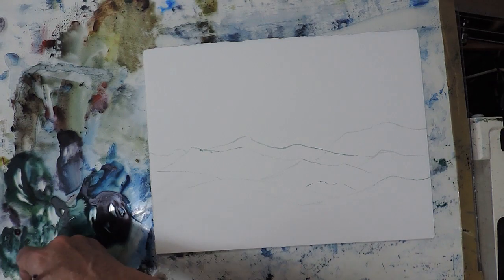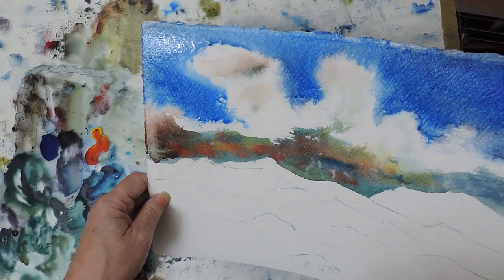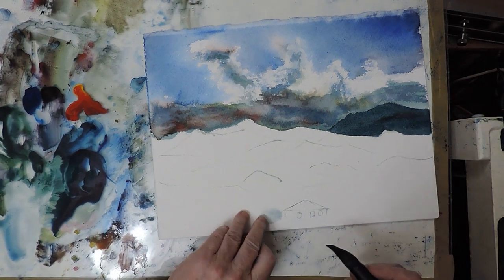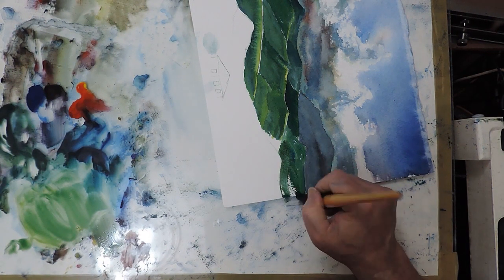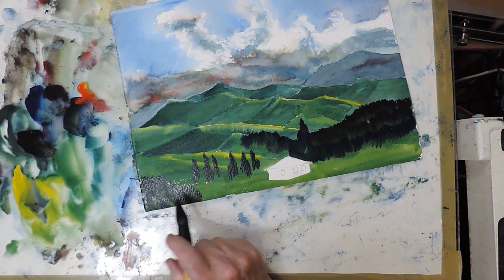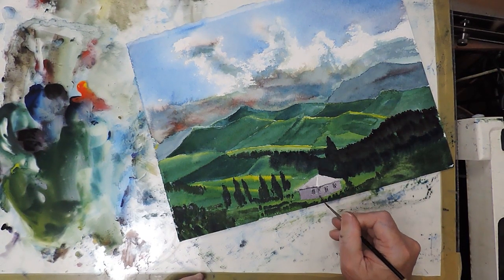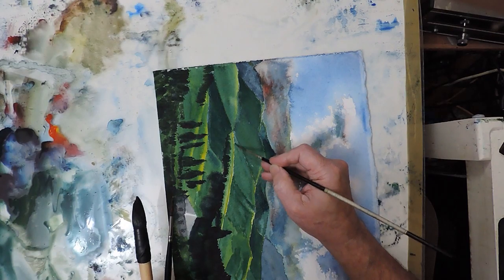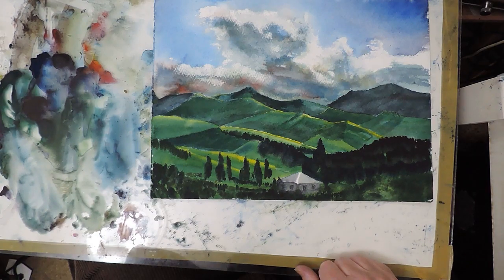Lyons on Lockdown #37: Near Oamaru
The interest in this painting comes from the way the sun catches just the top edges of the hills. Just a few wiggly yellow lines on a largely green background, and a whole mountain range springs into existence. Essentially an abstract. Maybe I should do one that IS just wiggly yellow lines on a green background, to see how that turns out.